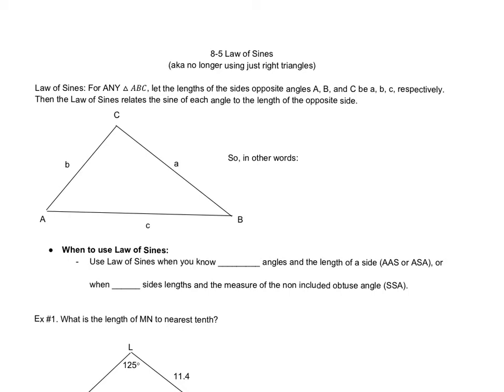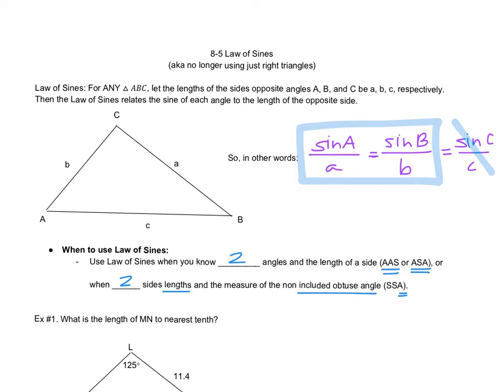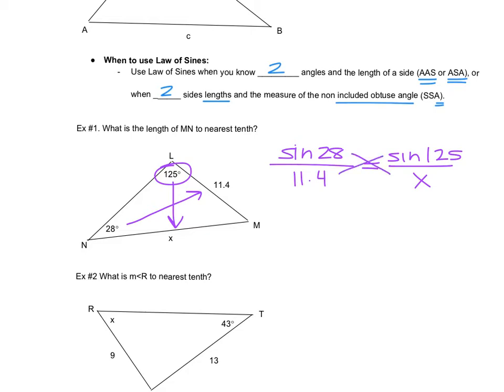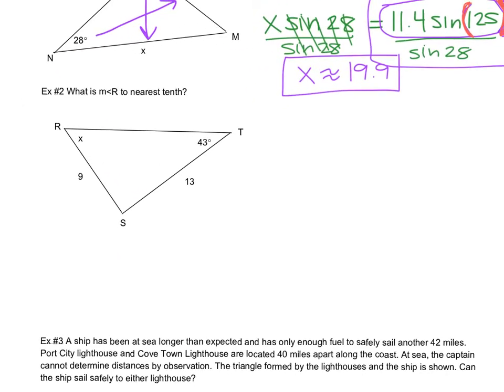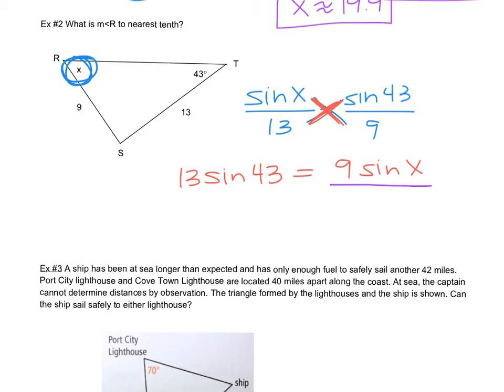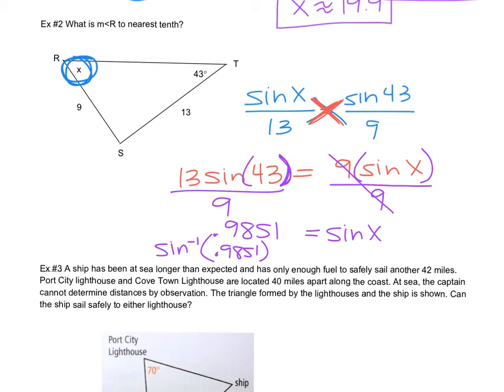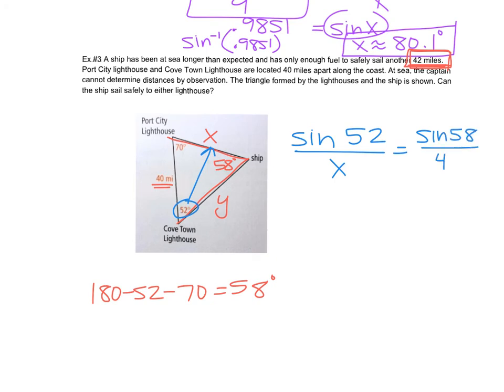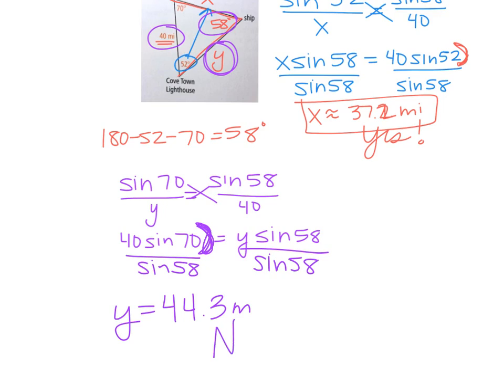Geom 8.5 law of sines